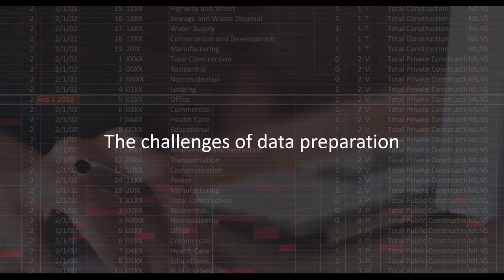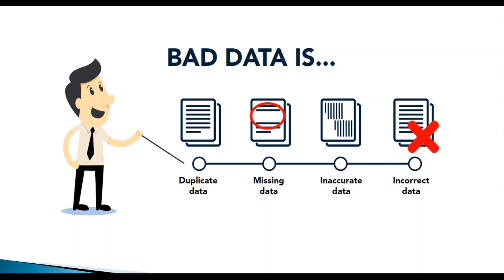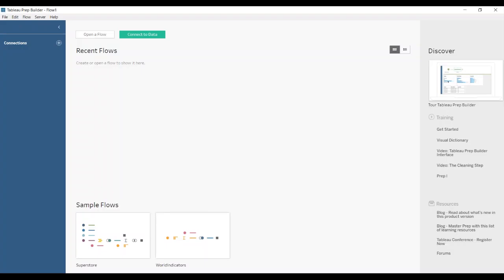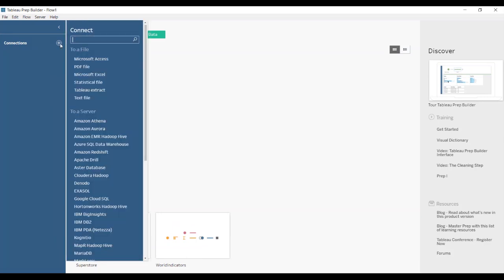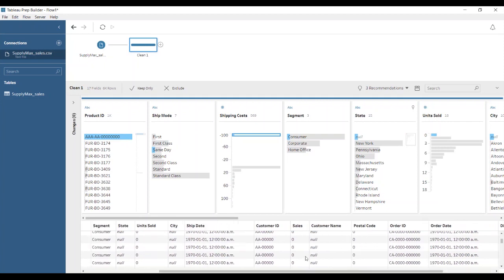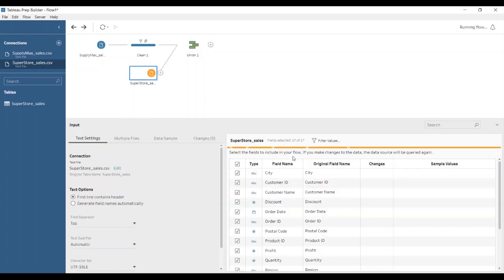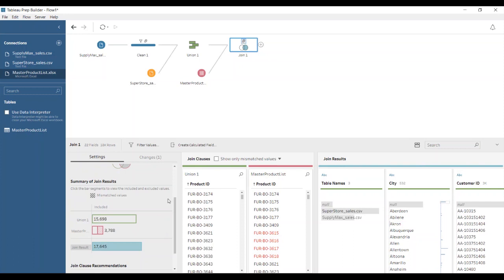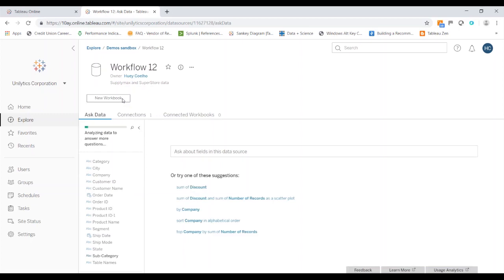Data Prep for Tableau - Save Hours & Accelerate Analytics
Data preparation is usually the most crucial step in the creation of Tableau dashboards because an accurate analysis depends on how well the data has been prepared. It is also one of the most error prone, tedious and time-consuming tasks.

In this webinar, we show you how to improve the accuracy of the outcome and dramatically reduce time from data collection to actionable insights!